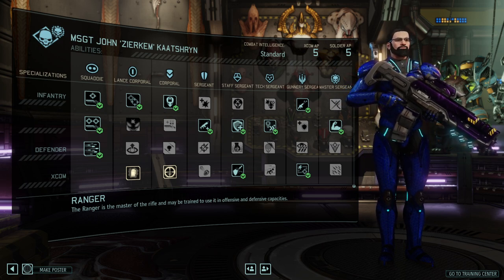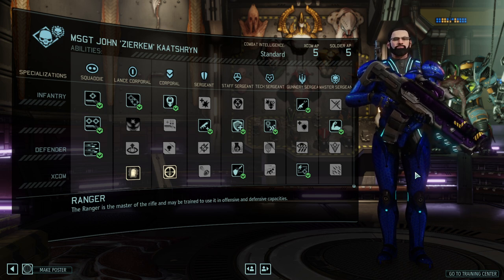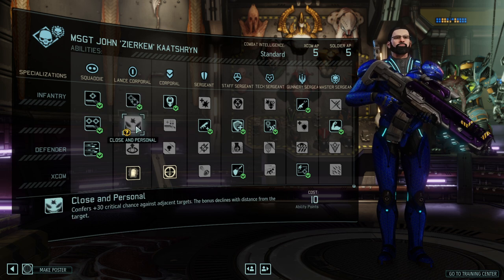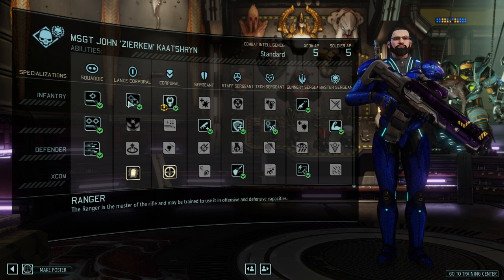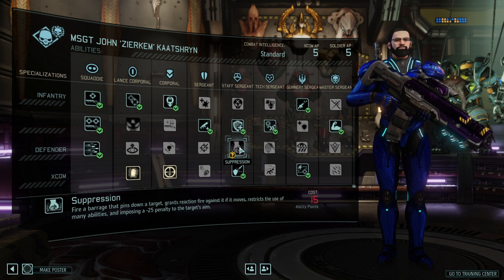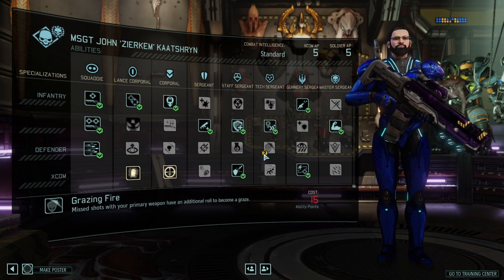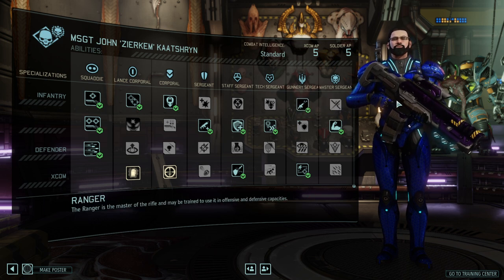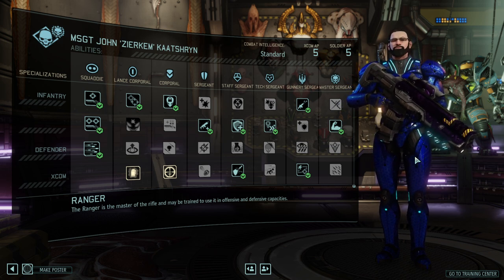11 Long War of the Chosen LWOTC Guide to Ranger Class